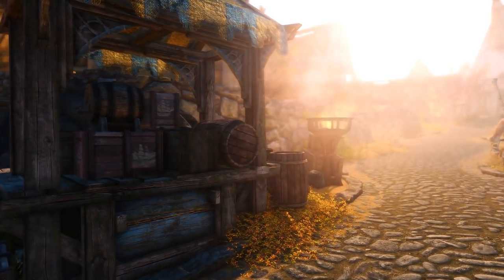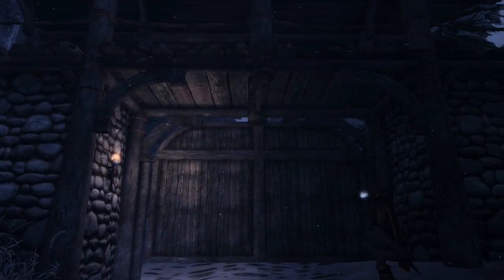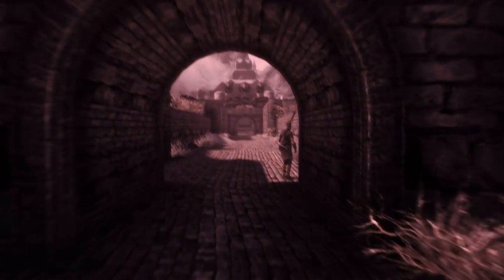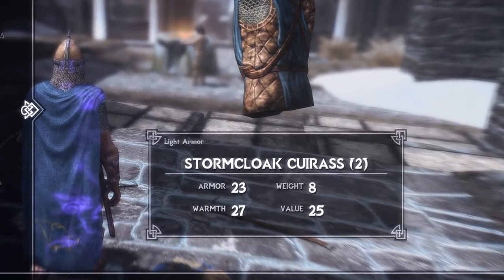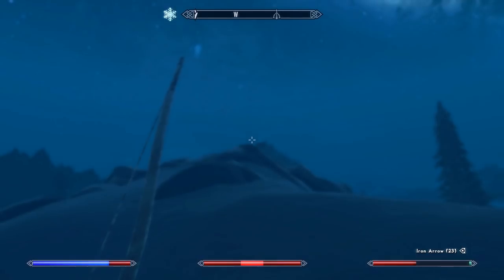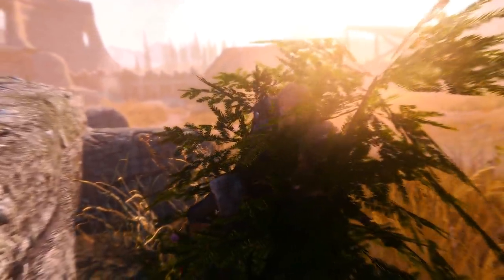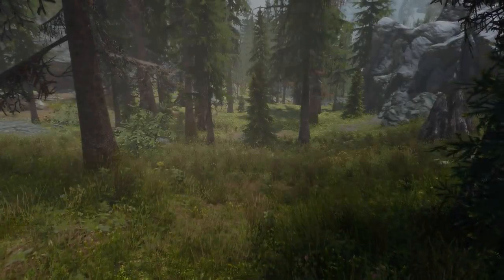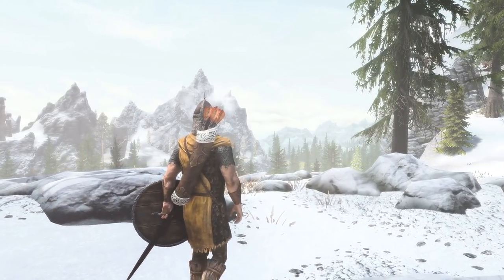Skyrim Special Edition's Survival Mode Just Launched - But Does it Compare to Free Mods?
Skyrim Special Edition’s Creation Club’s planned content recently leaked on Steam, in the form of a hidden store page, with thumbnails of many upcoming add-ons. One of those images contained a graphic for “Survival Mode”. This sparked the interest of many in the community, as it represented a potential “hay in the needlestack (yes, I said that on purpose)”. Just today Bethesda decided to release Skyrim’s Survival mode beta to the general public on Steam for free (for the next week), and coming to consoles soon. While an obvious attempt at bettering their PR and tryin to distance themselves from “Paid mods” criticisms, Bethesda’s survival mode was enjoyable, however it’s upcoming $8+ price tag, a variety of similar free mods and affiliation with such a poor system, restrain it from much positive press.